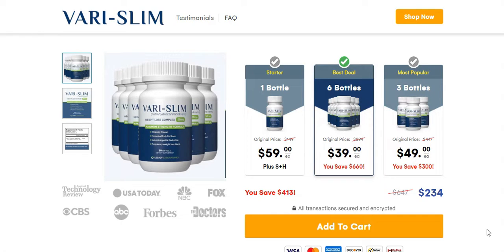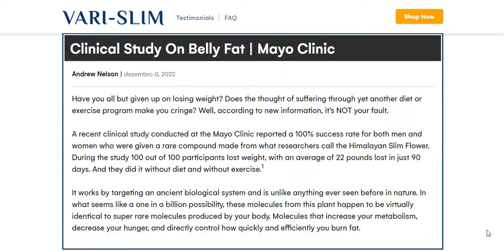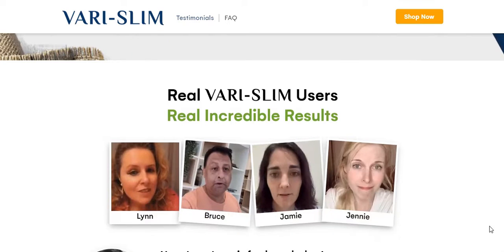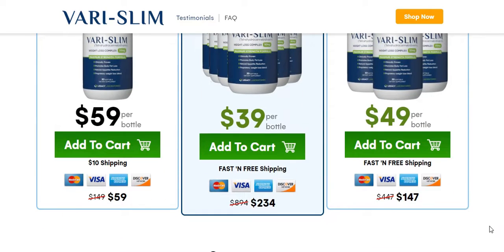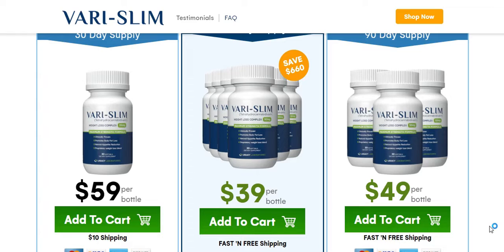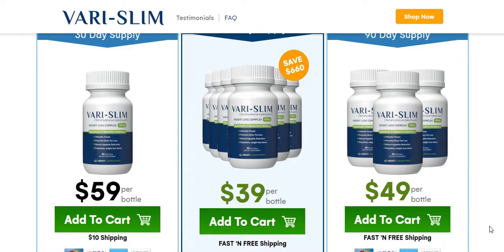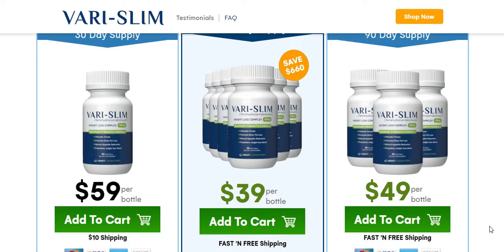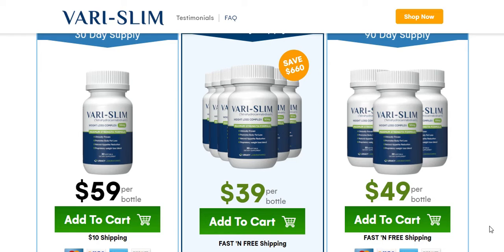Vari Slim Review 2022 - Vari Slimi it Works? Vari Slim Supplement - Vari Slim Reviews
✅What is Vari Slim ?
Vari Slim is the world’s most powerful formula that helps people lose excess weight without following a strict exercise or diet program. It contains active ingredients that boost metabolism, allowing the body to convert stored fat into energy. This process allows the body to get rid of fat stores, which helps you achieve the ideal weight and shape.

✅Does Vari-Slim work ?
Vari-Slim works and after many laboratory tests, researchers identified that there is a natural formula with concentrated ingredients that helps people lose excess weight without following a strict exercise or diet program. It contains active ingredients that boost metabolism, allowing the body to convert stored fat into energy.

✅Vari-Slim Guarantee:
Vari-Slim have 365 daays money-back guarantee. If you are not blown away by how quickly the extra pounds melts away or are shocked by all of the compliments that are now coming your way at any time in the next 365 days let us know and we’ll refund every single penny of your investment. No questions asked.

✅What’s the best way to take Vari-Slim?
Ideally, you’ll want to take 2 softgels of Vari-Slim with your beverage of choice first thing in the morning. That way you’ll be supporting and maximizing your metabolism all day long.

Vari Slim Review 2022 - Vari Slimi it Works?